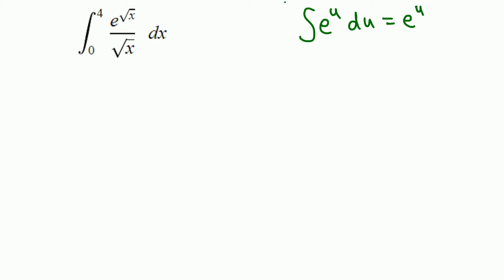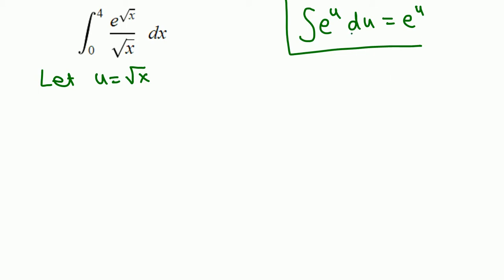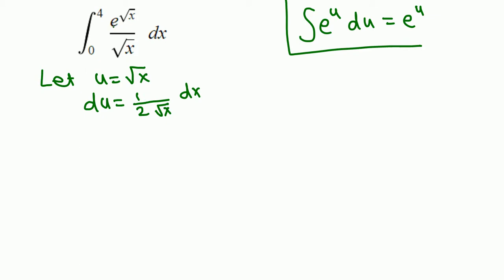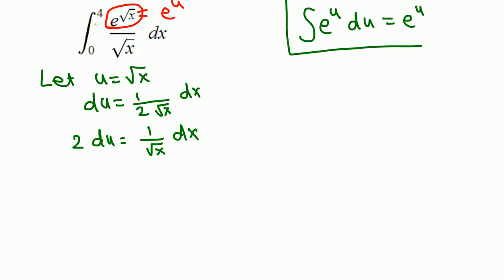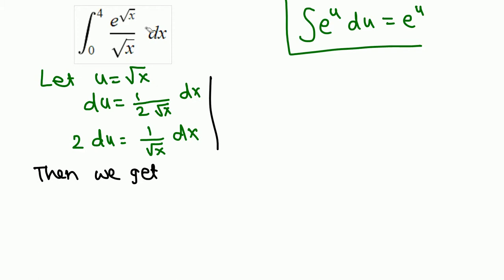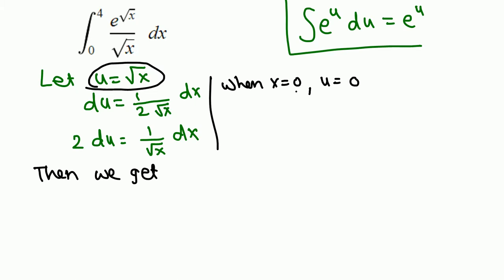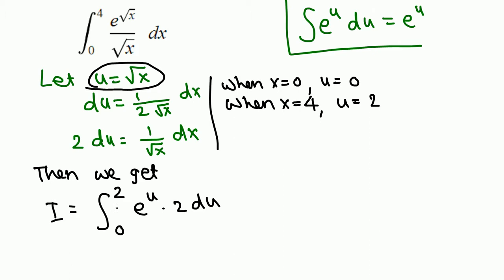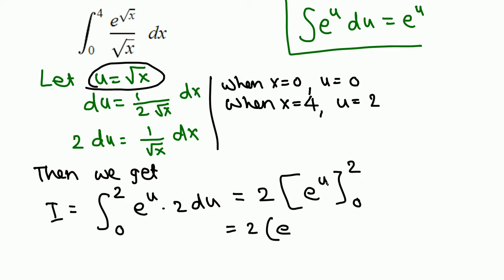Calculus: u-substitution 23/25